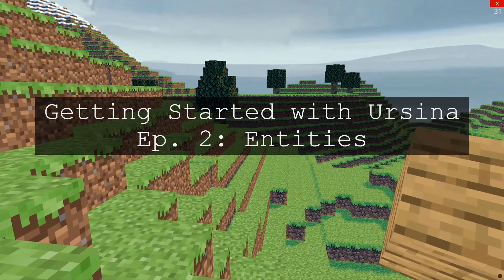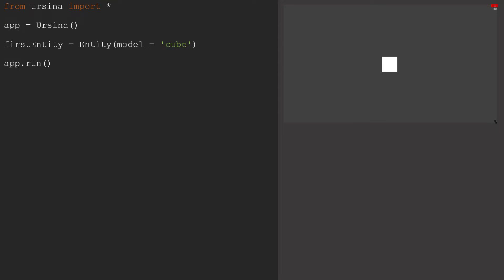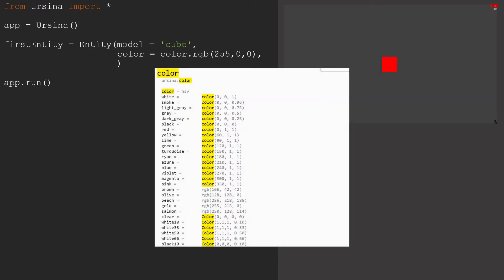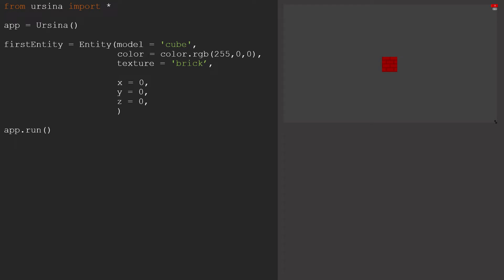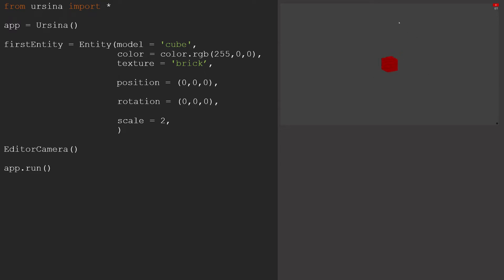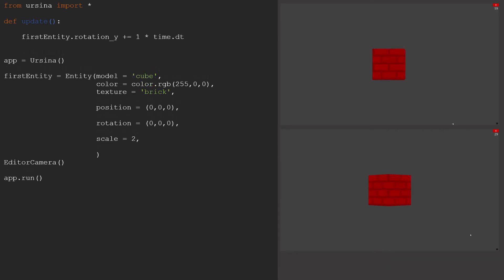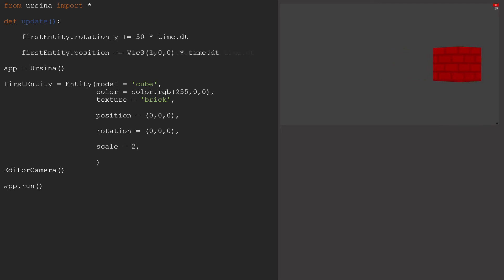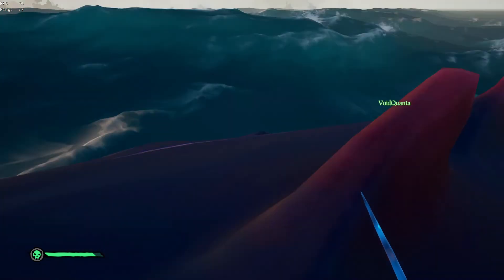3D in Python! Getting Started with Ursina | Ep. 2: Entities